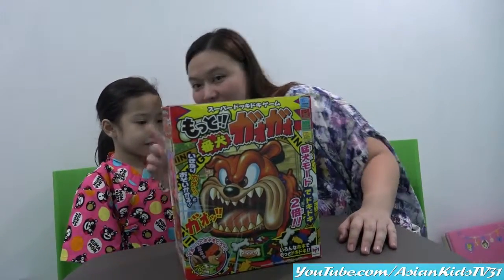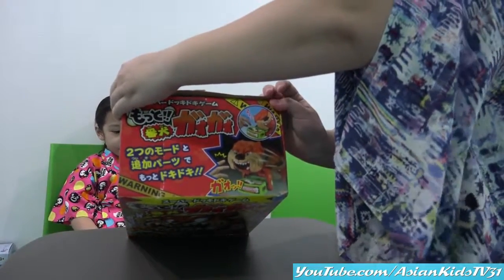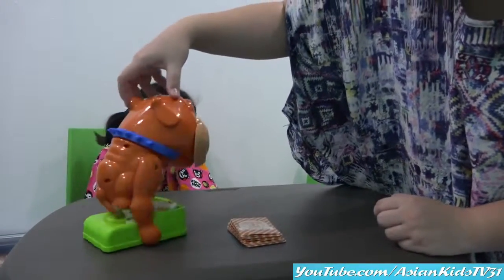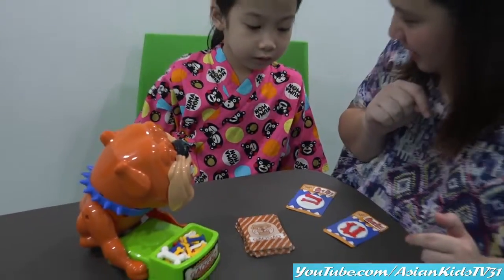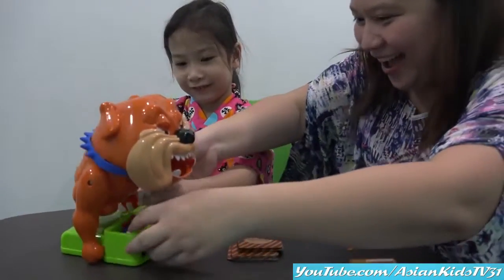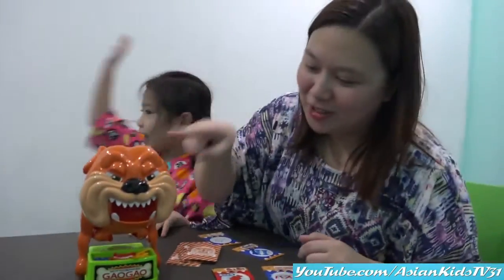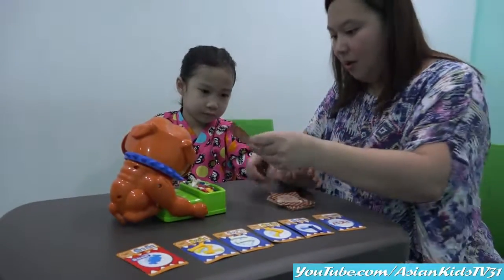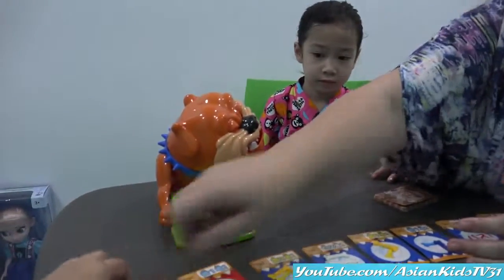Family Fun Playtime! Playing a Japanese Board Game GaoGao